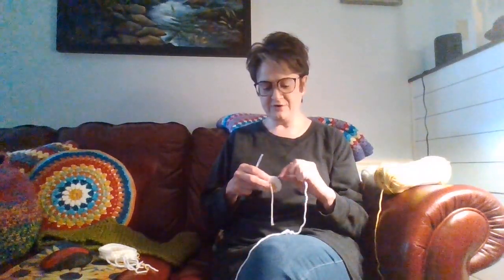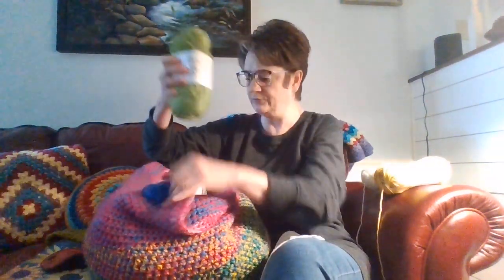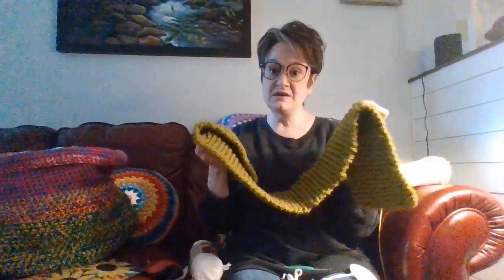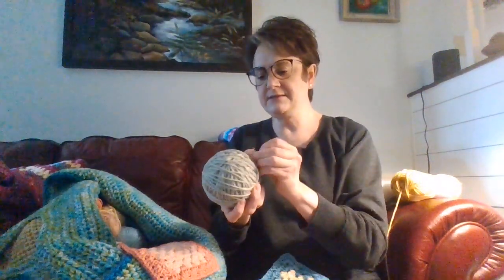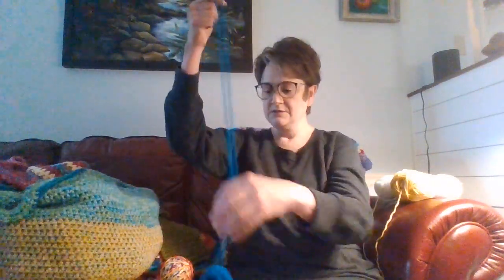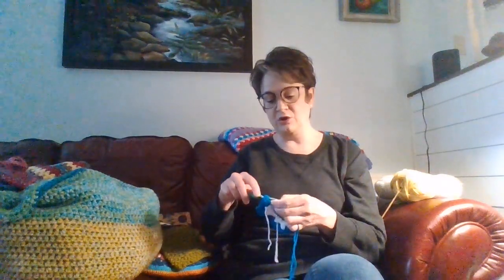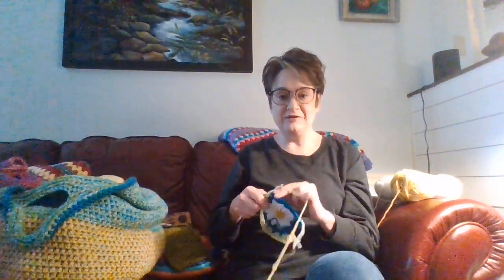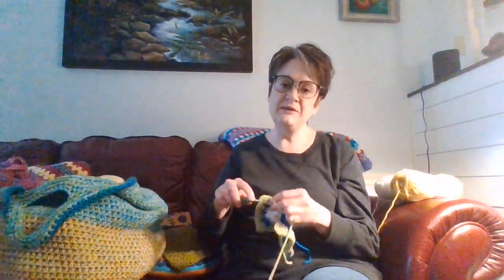Episode 2: Deb's Artsy Life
Episode 2 of Deb's Artsy Life